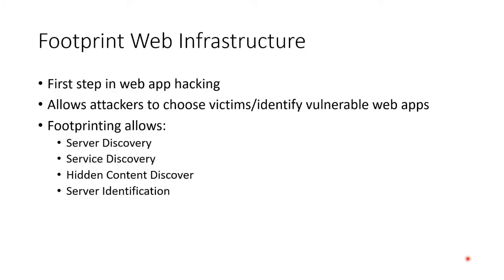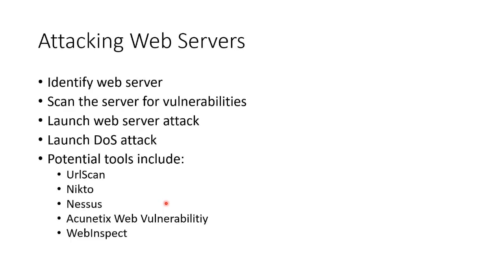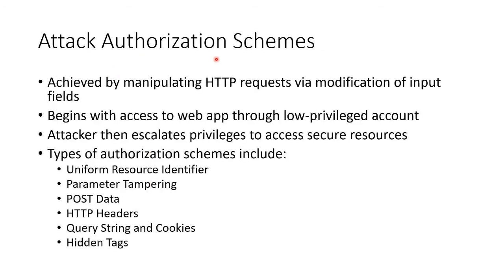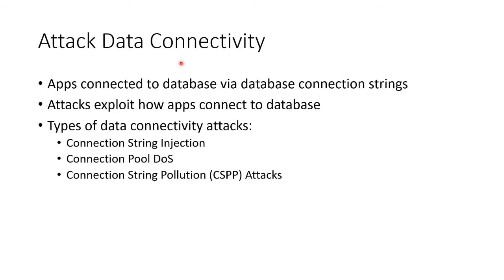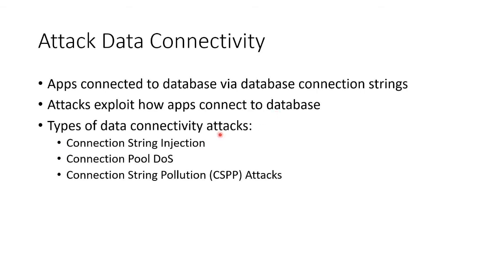Unveiling the Art of Web Hacking Methodology: Techniques, Tools, and Defense Strategies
Delve into the realm of web hacking methodology and explore the systematic approach to identifying and exploiting vulnerabilities in web applications. In this informative video, we dissect the methodology used by ethical hackers to uncover security weaknesses, discuss common web hacking techniques, and provide insights into defending against cyber threats in the digital landscape.

Web hacking methodology involves a structured process of reconnaissance, scanning, exploitation, and post-exploitation to assess and secure web applications against potential attacks. Join us as we unravel the intricacies of web hacking, showcase practical demonstrations of hacking techniques, and highlight the importance of ethical hacking practices in enhancing web security.

Discover the tools and techniques used in web hacking, including cross-site scripting (XSS), SQL injection, and directory traversal attacks, and learn how to conduct penetration testing to proactively identify and address vulnerabilities in web applications. Explore the role of cybersecurity professionals in mitigating web security risks and implementing robust defense strategies against malicious actors.

Whether you're a cybersecurity enthusiast, web developer, or aspiring ethical hacker, this video equips you with the knowledge and skills to navigate the world of web hacking methodology, fortify your web applications against cyber threats, and stay ahead in the ever-evolving cybersecurity landscape.

Embark on a journey to uncover the art of web hacking methodology, equip yourself with essential tools and techniques, and fortify your web security defenses against potential cyber threats.

0:00 Introduction
0:13 Footprint Web Infrastructure
0:34 Attacking Web Servers
0:53 Analyze Web Applications
1:11 Attack Authentication Mechanism
1:32 Attack Authorization Schemes
2:13 Session Management Attacks
2:38 Perform Injection Attacks
3:10 Attack Data Connectivity
3:59 Web Application Client Attacks
4:34 Web Services Attacks